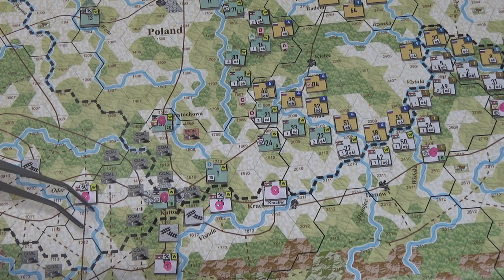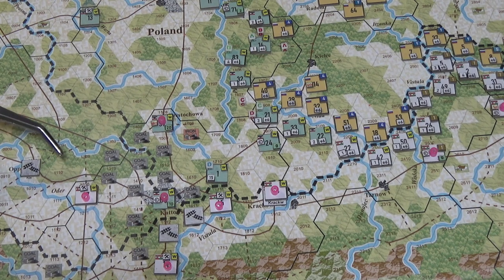Rail Conversion And Movement Across Borders, For The Central Powers - 02 Nov